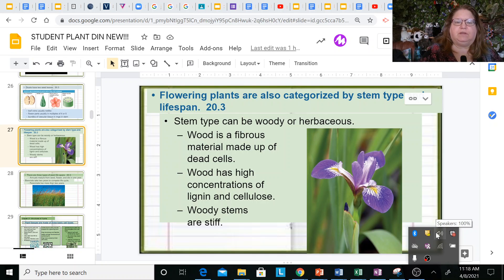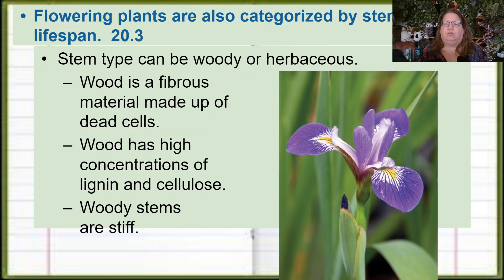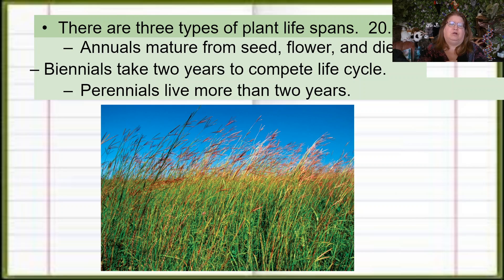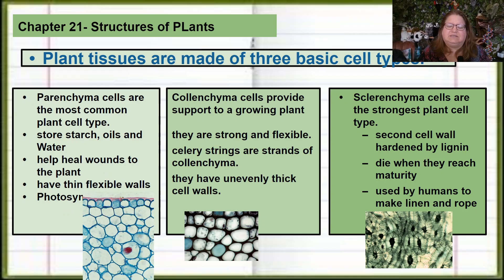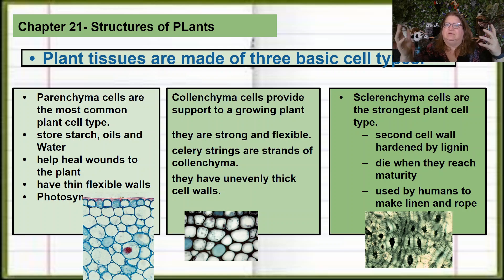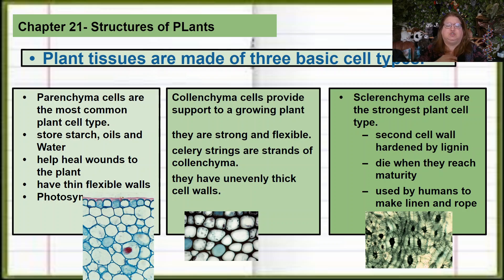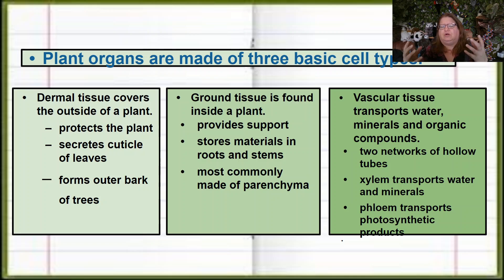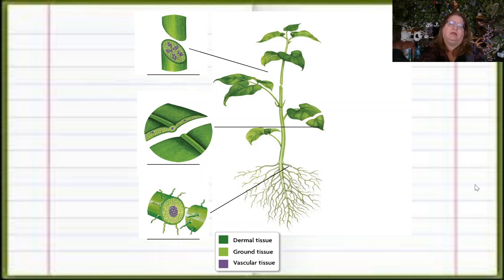plant cells and tissues